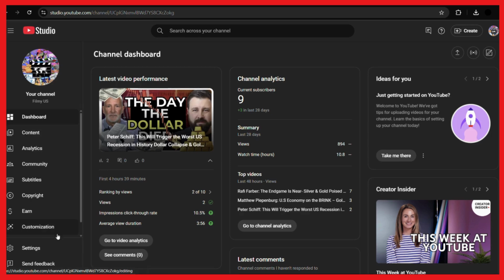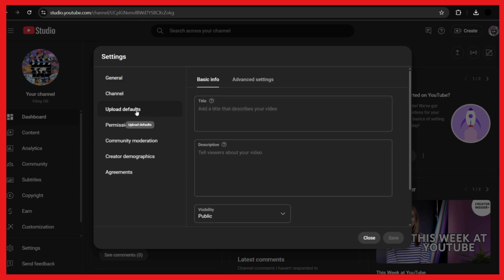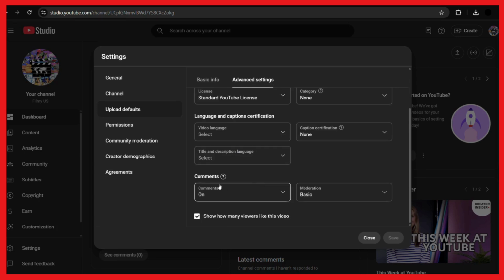How to Turn Off Comments on YouTube Channel | Disable Comments for All Videos (Guide)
Want to disable comments on your entire YouTube channel? In this step-by-step tutorial, I’ll show you how to turn off comments for all current and future videos using YouTube Studio on PC or mobile.

📌 In this video, you’ll learn:
✅ How to turn off comments on all YouTube videos
✅ How to disable comments by default for future uploads
✅ Turn off comments for individual videos
✅ Use of Community and Default Settings in YouTube Studio
✅ Why turning off comments might be helpful (e.g., kids content, spam)

Perfect for creators who want more control over their channel’s engagement or need to prevent negative or spammy comments.

🚫 Whether you're a new or experienced creator, this 2025 YouTube update will help you manage your channel’s comment section effectively.